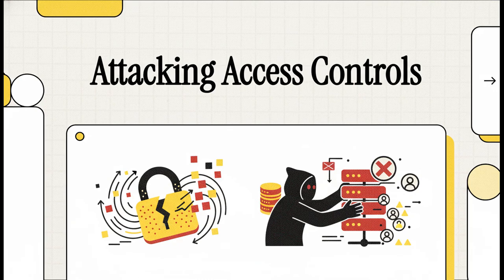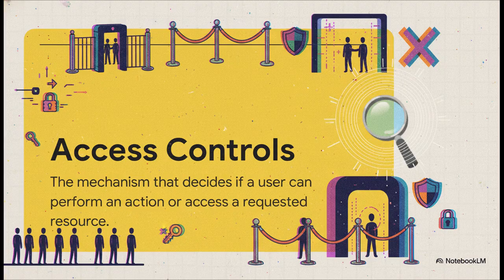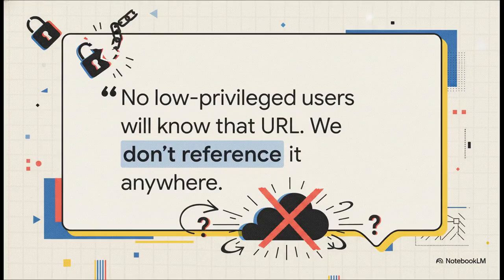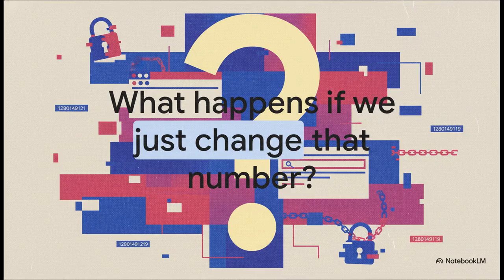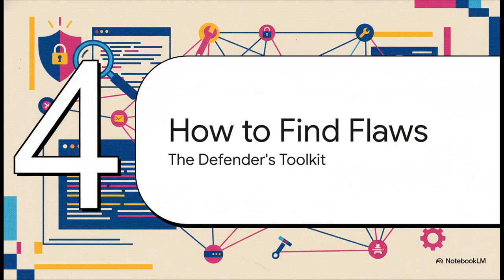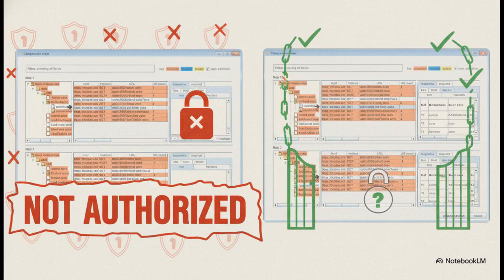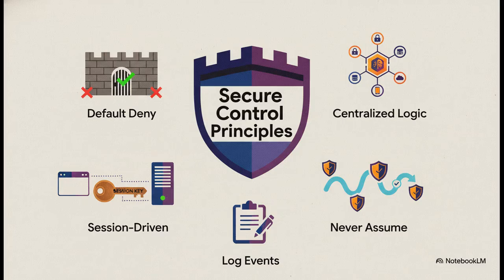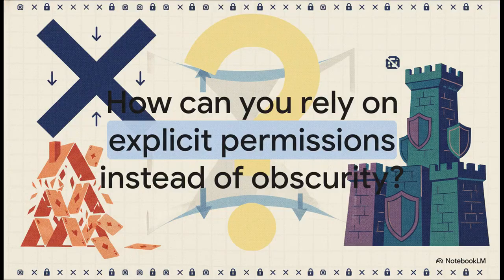Attacking Access Controls | Chapter 8 — The Web Application Hackers Handbook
In this video, we examine how applications enforce authorization after authentication. We demonstrate how flawed assumptions about user behavior lead to broken access controls. The focus is on testing for horizontal and vertical privilege escalation by manipulating identifiers and accessing restricted functionality.